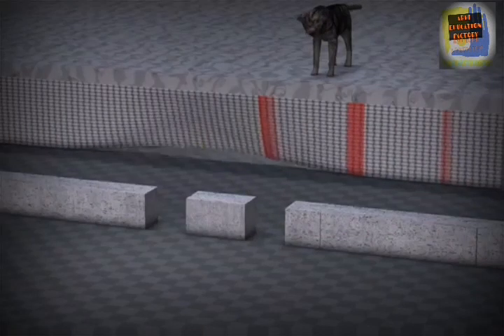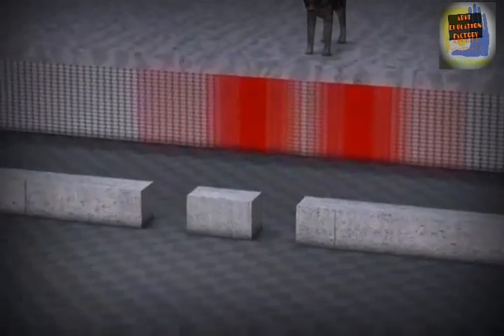Quantum mechanics explanation |schrodinger wave equation |wave functions| Quantum mechanics lecture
Quantum mechanics,Quantum mechanics, Schrodinger wave equation, Wave function, Quantum theory, quantum mechanics in hindi, quantum mechanics lecture in hindi, quantum mechanics in tamil, quantum mechanics

▪▪▪▪▪▪▪▪▪▪▪▪▪▪▪▪▪▪Also watch ▪▪▪▪▪▪▪▪▪▪▪▪▪▪▪▪▪▪▪▪